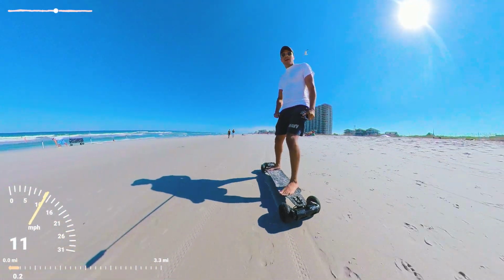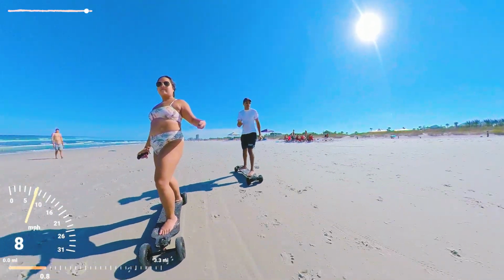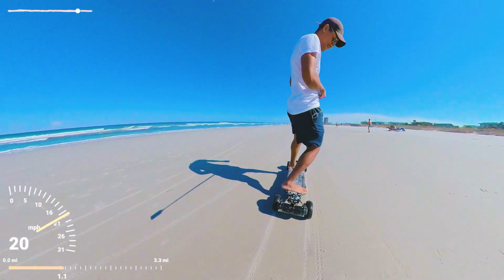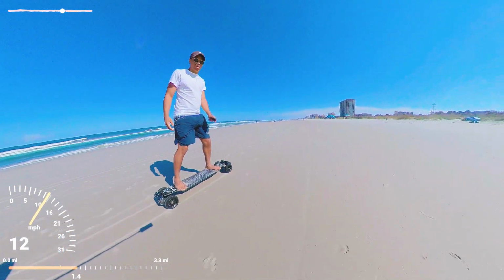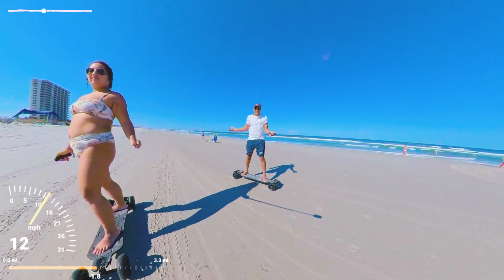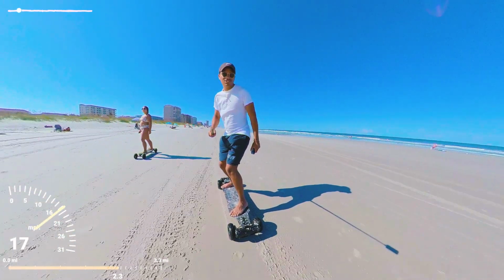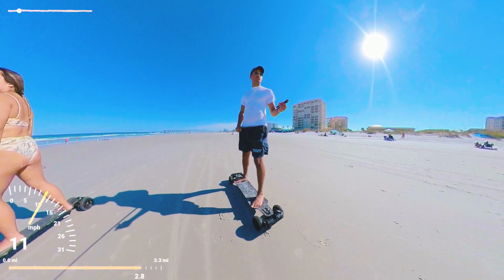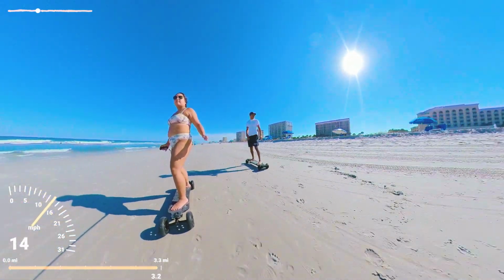Backfire Hammer Sledge 4WD | Electric Skateboard Beach Test!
The Backfire Hammer Sledge is here! We are taking this massive 4x4 electric skateboard to the beach to test if backfires latest board can handle the rough terrain. This electric skateboard is absolutely insane. The hammer sledge accelerates like no other estate I've ever tried! Comment what else I should do with the backfire hammer sledge next!

This entire video was made using a Canon M50, Insta 360 One X2 and Premier Pro.

Backfire sent out this board for me to test and review for you all.